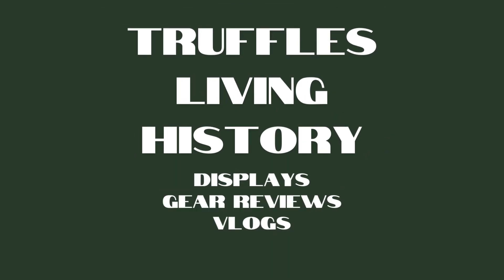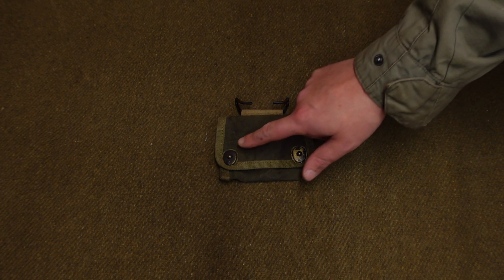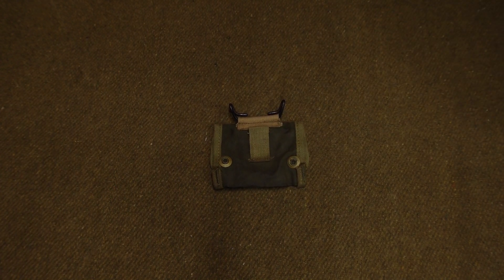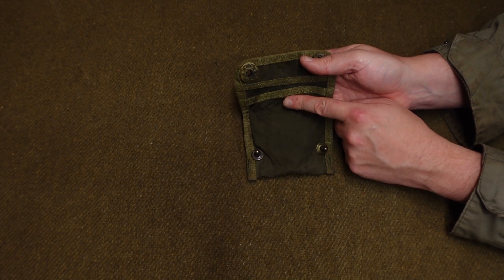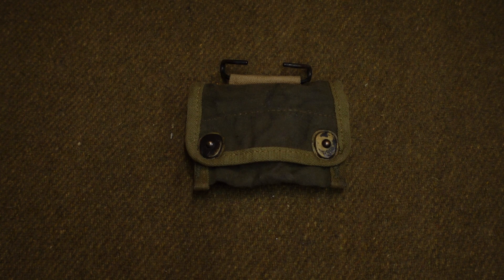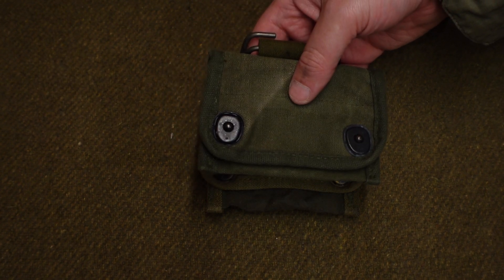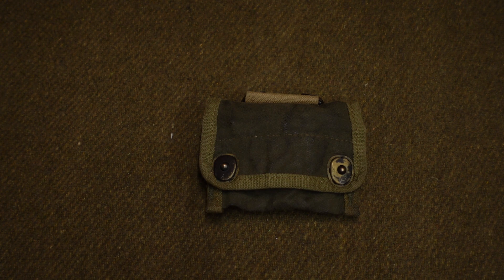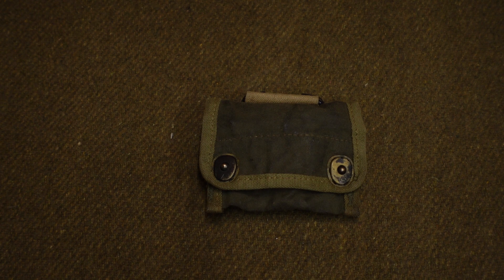WW2 US Lensatic compass pouch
A very quick overview of the US lensatic compass pouch from WW2
This video was also a good chance for me to test my new microphone.